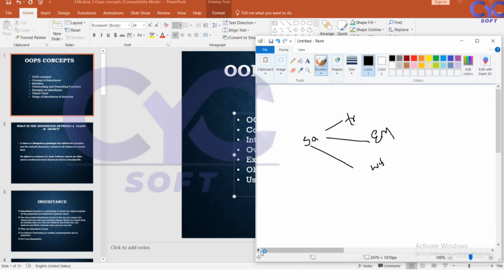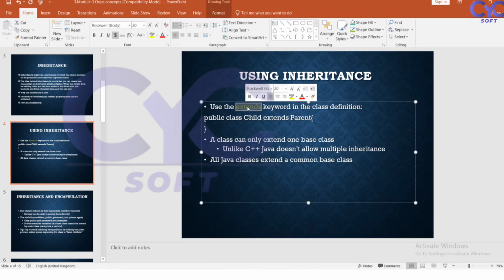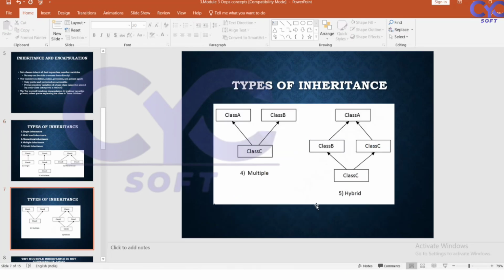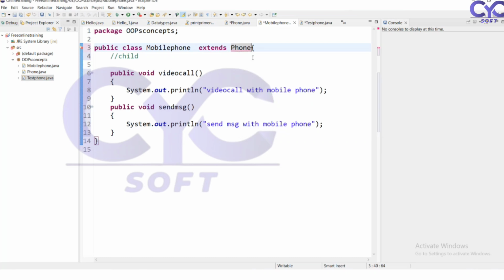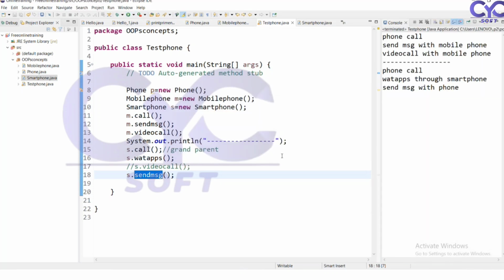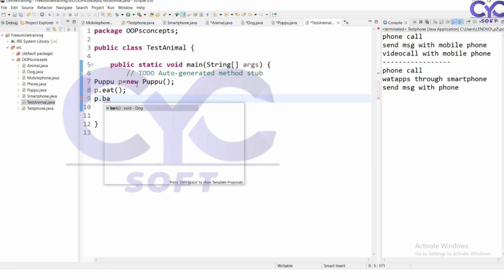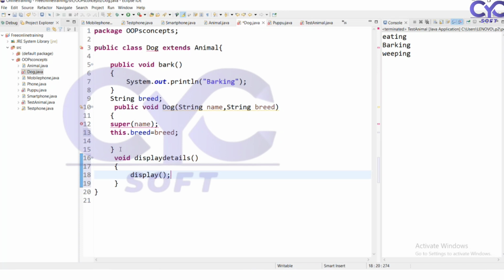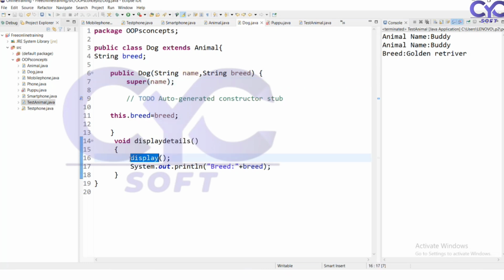Oops Concepts &Inheritance |Software Testing Training In Madhapur|Best Testing Course In HYD|CYCSOFT